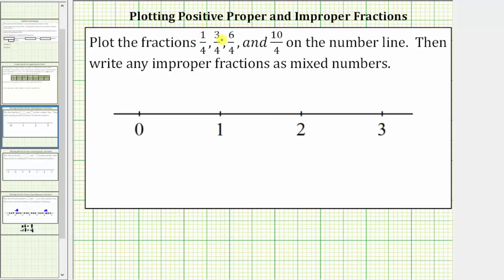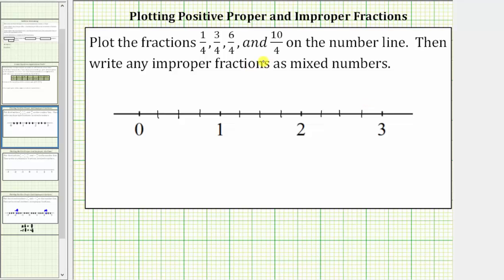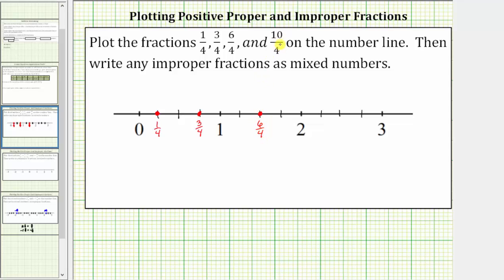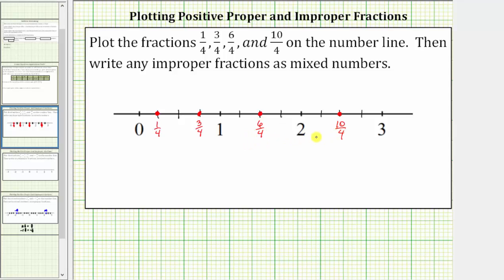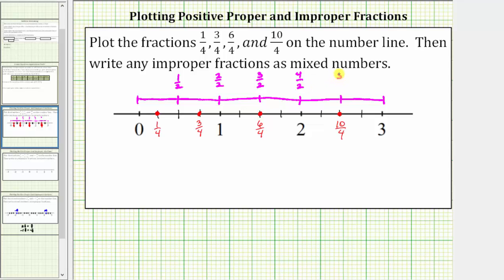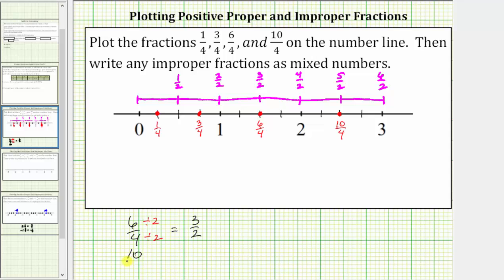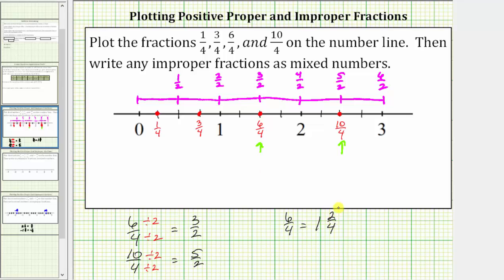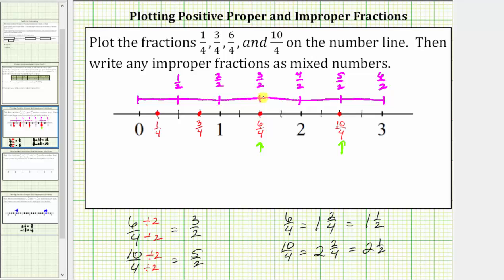Plot Positive Proper and Improper Fractions on the Number Line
This video explains how to plot positive proper and improper fractions on the number line.  The fractions are simplified and written as mixed numbers using the number line.